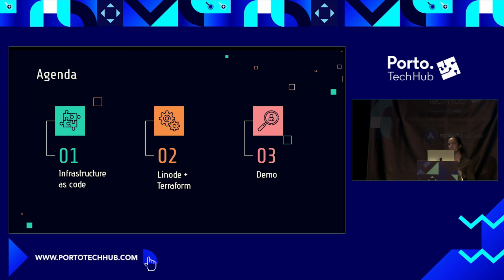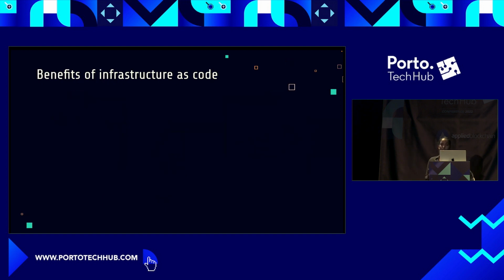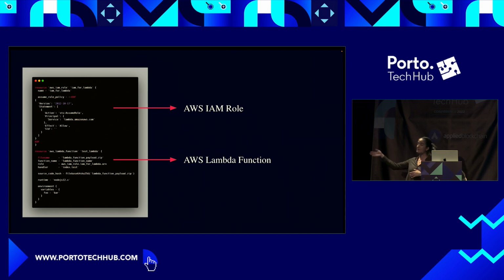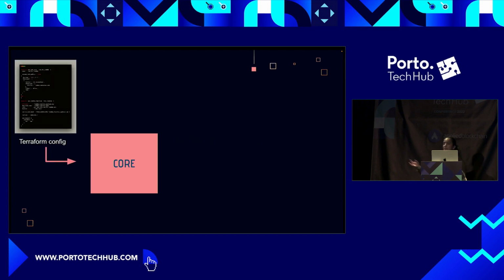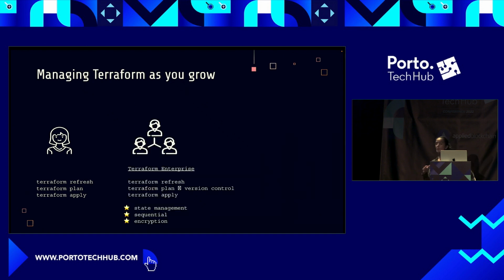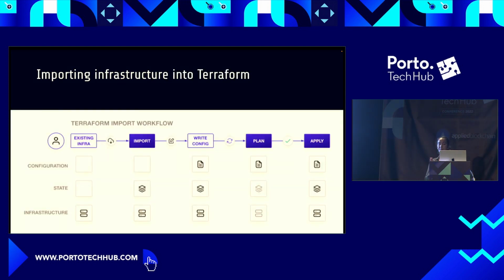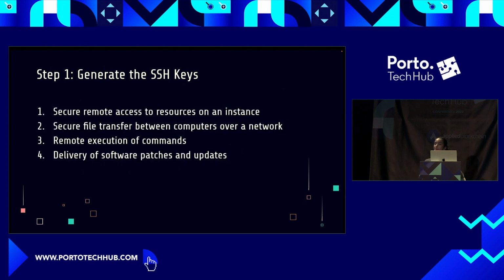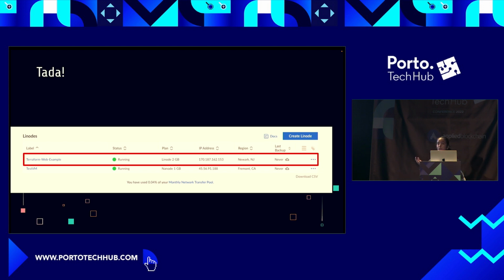Building applications with infrastructure as code | Talia Nassi | Porto Tech Hub Conference 2022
How do you ensure consistency in your environments? How do you make sure the resources you deploy have the same configurations across different accounts? How can I see all of the configurations for all of my resources in one place? Infrastructure as code is the answer. Many developers start building applications from their cloud console. While great for learning, this is not a scalable method for building applications. In this session, learn how to move from the console to using infrastructure as code. You will learn how to construct applications that can be versioned and deployed repeatedly across multiple environments.